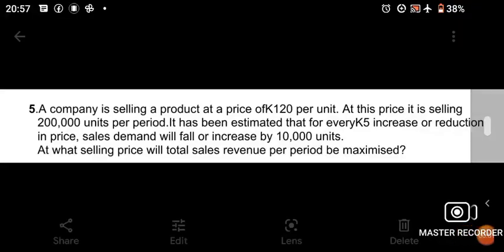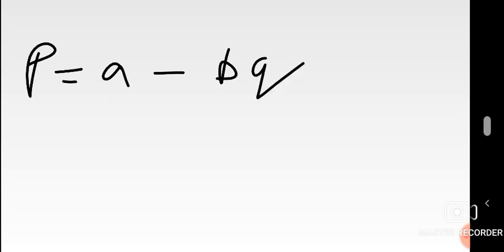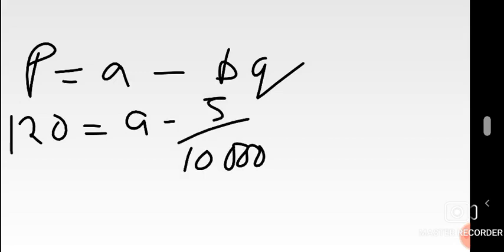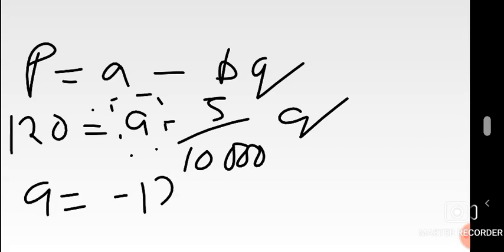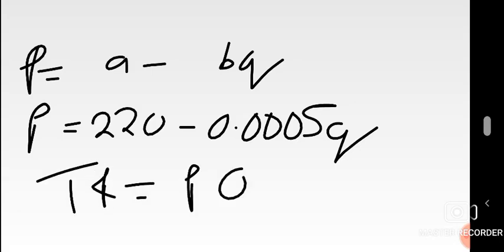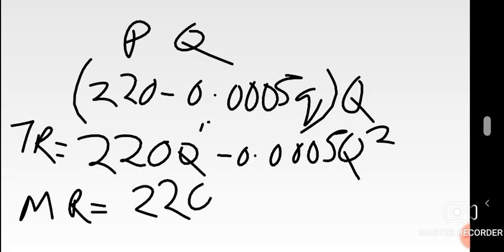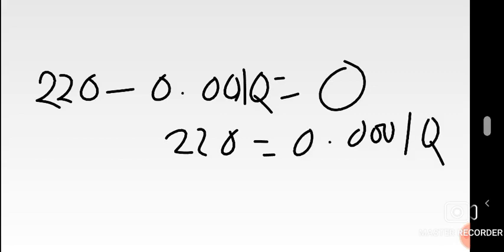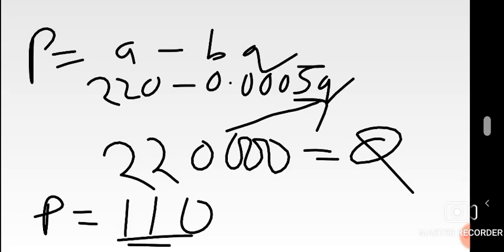PRICING DECISIONS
Advanced Management Accounting